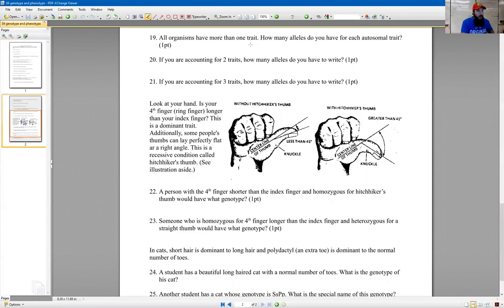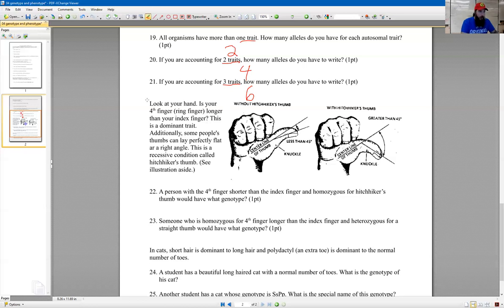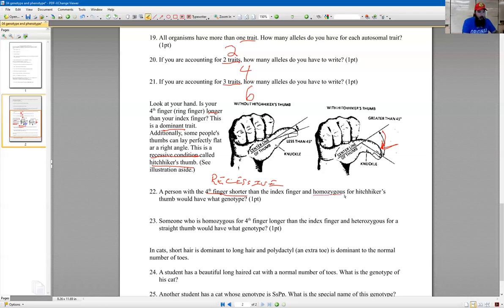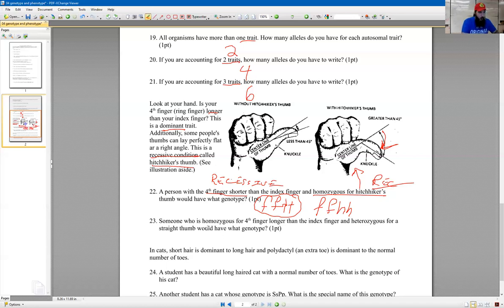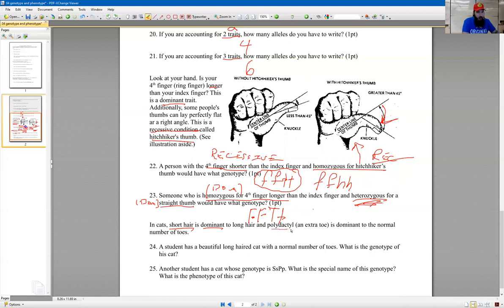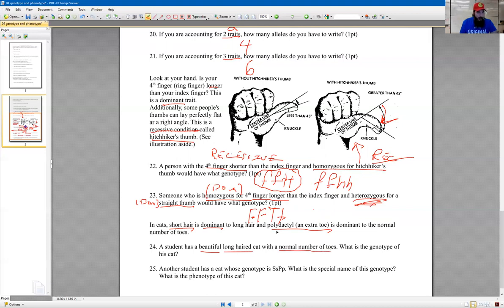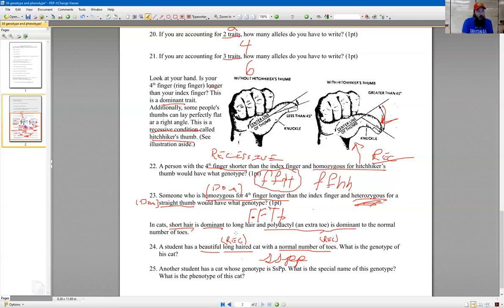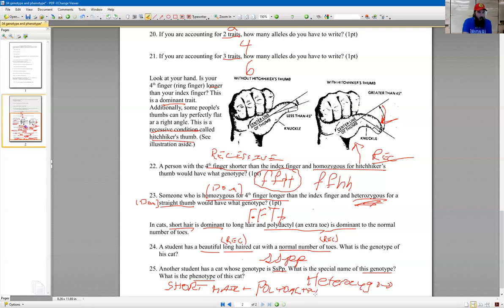Mendelian dihybrid genotypes and phenotypes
Just a quick explanation of how to determine genotypes and phenotypes when there is more than one Mendelian Trait.